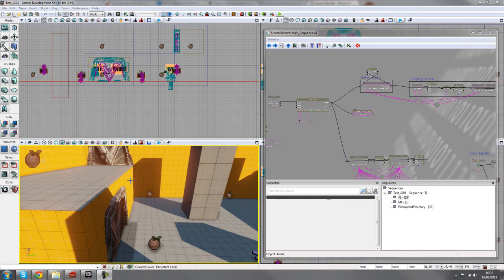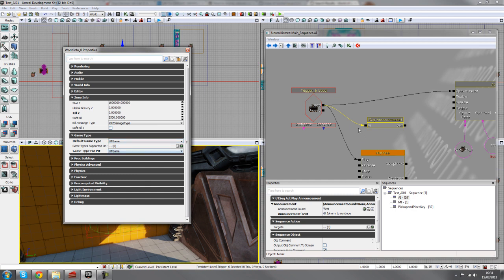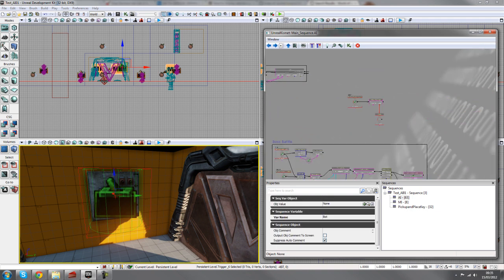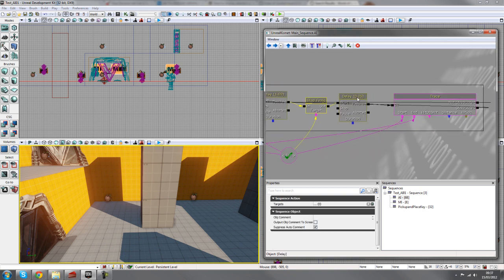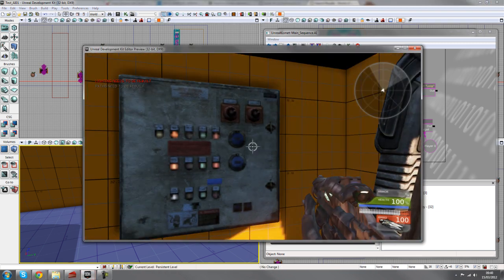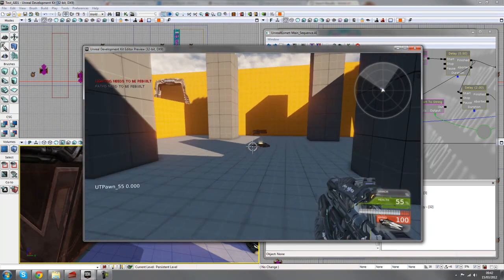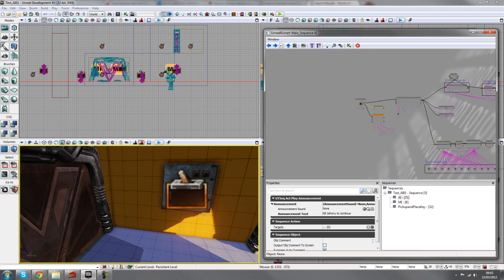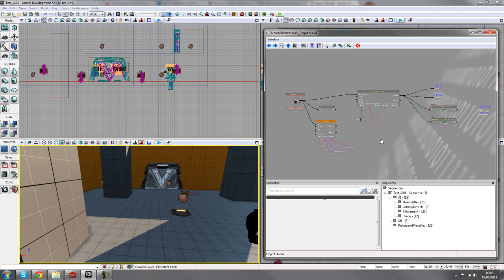WoLD_Spawning Bots Final Touches (Part 3)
In the final part to the AI setup we will do a bit of house-keeping to keep things organised and give the player some more direction about what to do in this situation.
In this AI video you'll learn:
• How to attach actions to events
• Display Bots name
• Change difficulty of Bot
• Use logs to display additional information